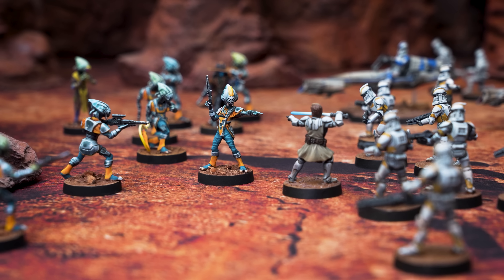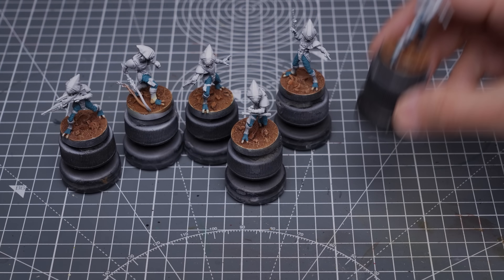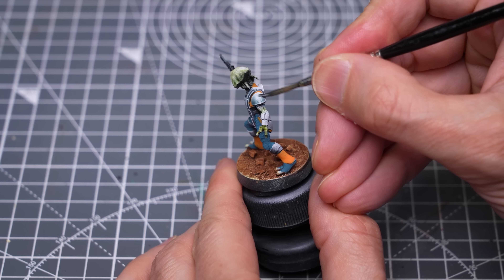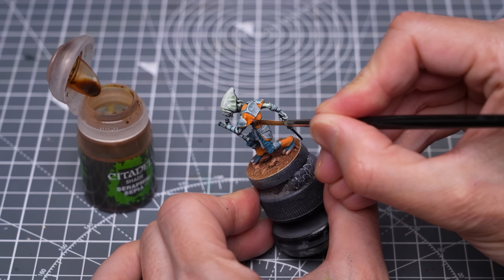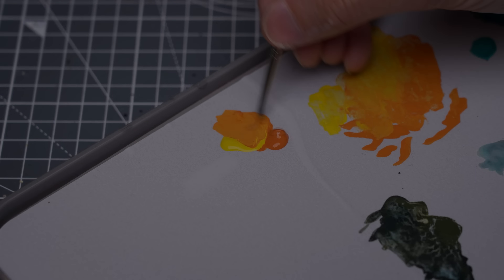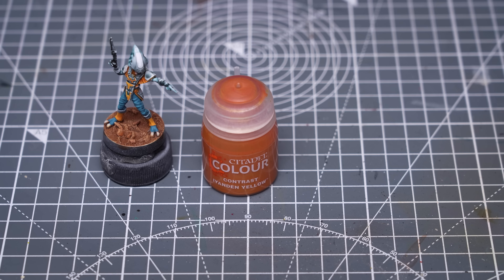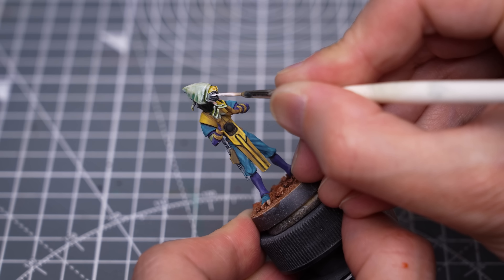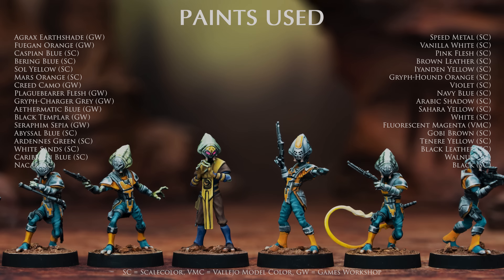Star Wars: Legion Painting Guide Ep.30: Pyke Syndicate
Hello!  This is a guide to painting the Pyke Syndicate Foot Soldiers from Atomic Mass Games' Star Wars™: Legion (Base game

PAINT BRUSHES:

I use the Rosemary & Co Series 8 Size 2 brush for most things (select "short handle")

0:00 - Intro
0:43 - Painting Overview
1:22 - Prep & Spray
2:42 - Base Colours + Shade
3:59 - Skin Tones
8:28 - Finishing Touches
10:29 - Semi-NMM Armour
14:20 - Electro Whip
16:25 - Capo

Paints Used:
Agrax Earthshade (GW)
Fuegan Orange (GW)
Caspian Blue (SC)
Bering Blue (SC)
Sol Yellow (SC)
Mars Orange (SC)
Creed Camo (GW)
Plaguebearer Flesh (GW)
Gryph-Charger Grey (GW)
Aethermatic Blue (GW)
Black Templar (GW)
Seraphim Sepia (GW)
Abyssal Blue (SC)
Ardennes Green (SC)
White Sands (SC)
Caribbean Blue (SC)
Nacar (SC)
Speed Metal (SC)
Vanilla White (SC)
Pink Flesh (SC)
Brown Leather (SC)
Iyanden Yellow (SC)
Gryph-Hound Orange (SC)
Violet (SC)
Navy Blue (SC)
Arabic Shadow (SC)
Sahara Yellow (SC)
White (SC)
Fluorescent Magenta (VMC)
Gobi Brown (SC)
Tenere Yellow (SC)
Black Leather (SC)
Walnut (SC)
Black (SC)

GW = Games Workshop, VMC = Vallejo Model Color, S = Schmincke, SC = Scalecolor, DR = Daler Rowney, VMA = Vallejo Model Air, VGC = Vallejo Game Color

Vallejo Brown Earth Basing Paste

Iwata Revolution CR Airbrush

Desk Lamp by Redgrass Creative (I actually use a larger, overhead lamp when filming, but this is a great hobby lamp for most people)